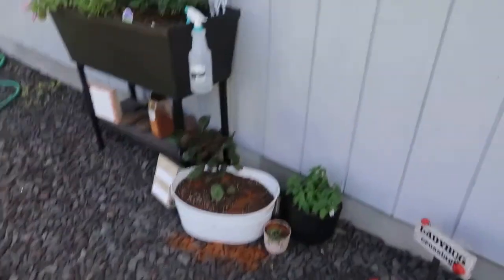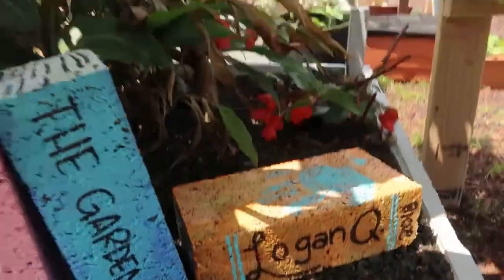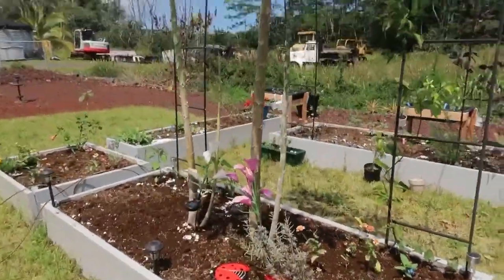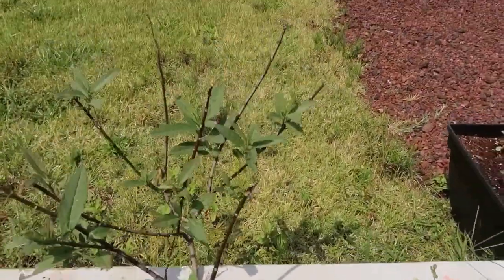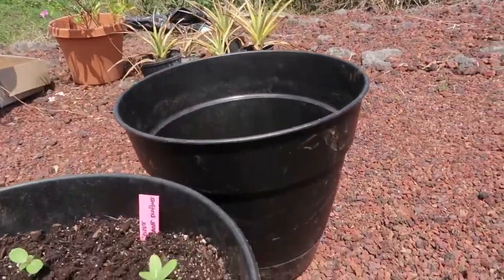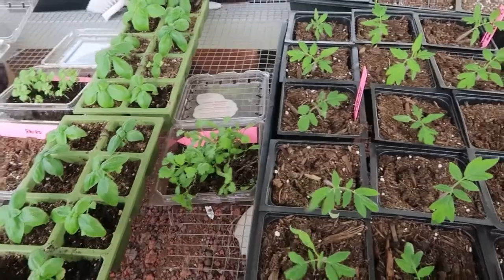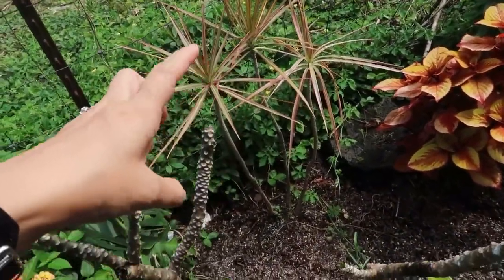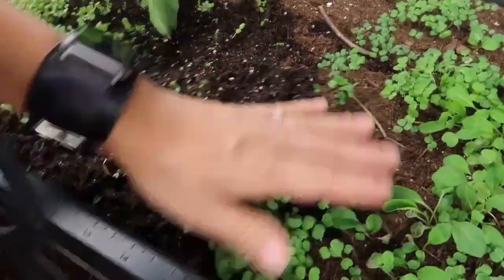Garden Tour | Week 1 of 2022